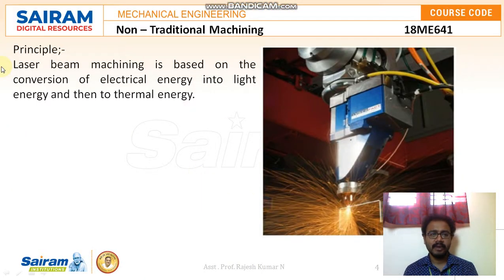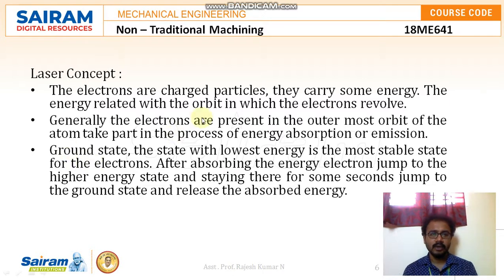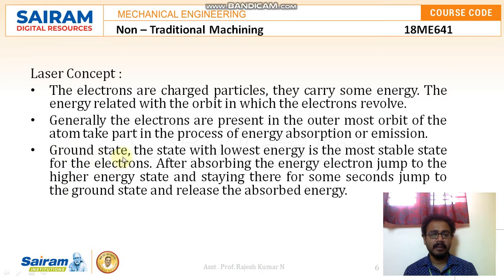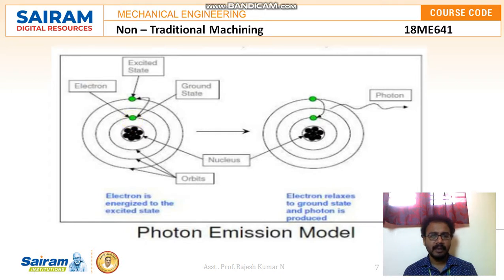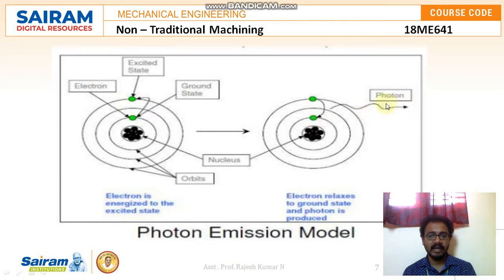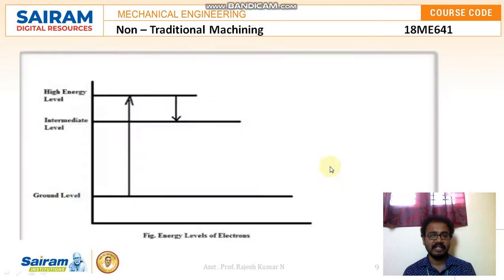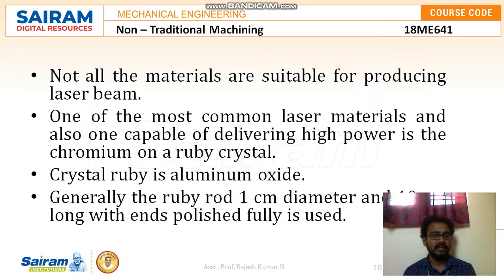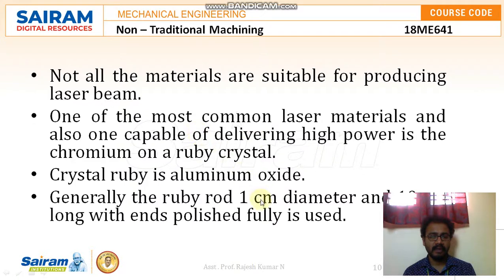LECTURE VIDEO 2_18ME641_MODULE 5_GENERATION OF LASER, PHOTON EMISSION CONCEPT_RAJESH KUMAR N